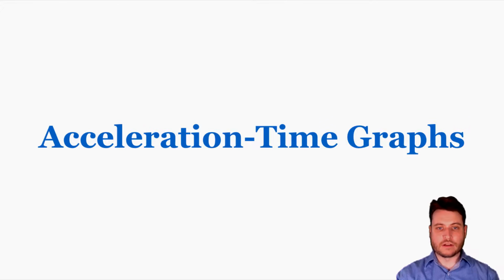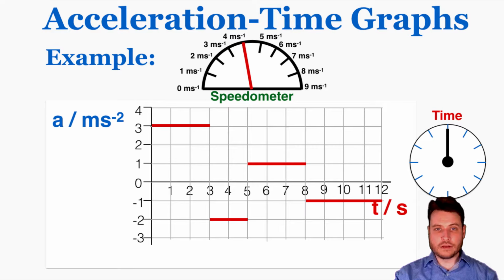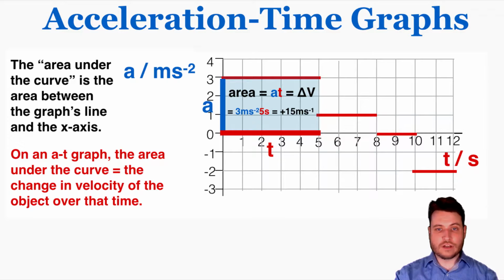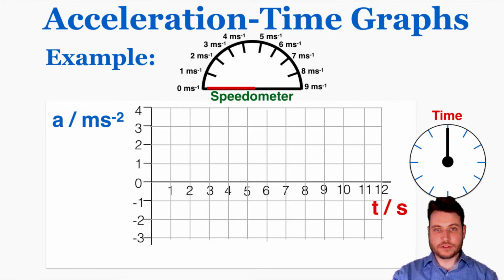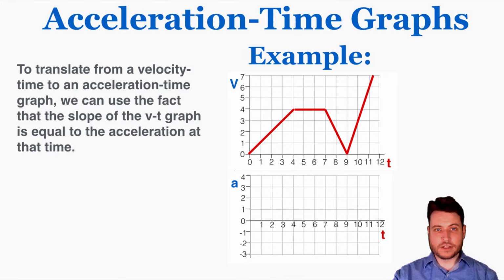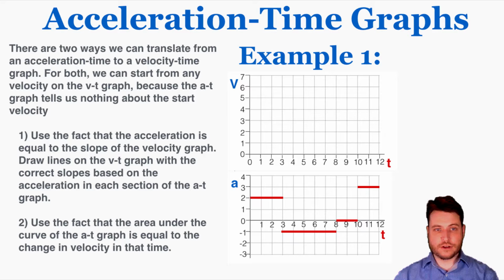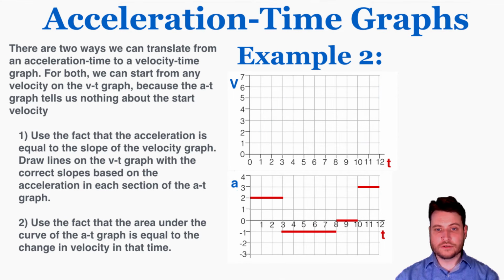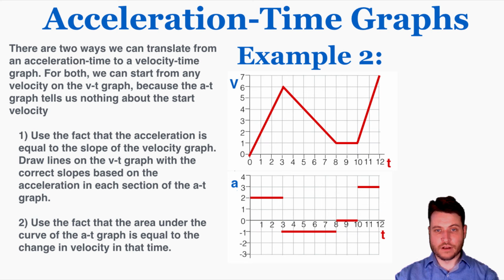Acceleration-Time Graphs - IB Physics